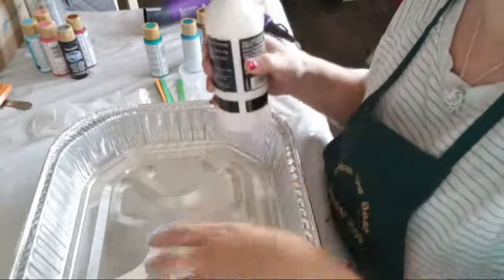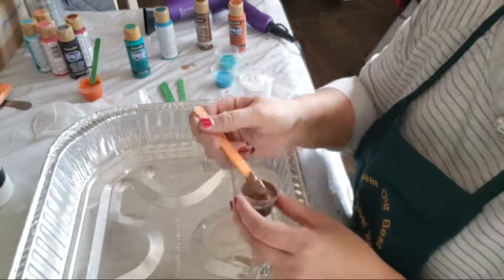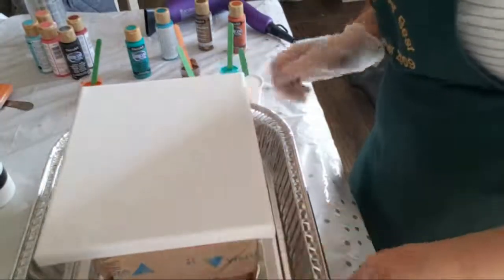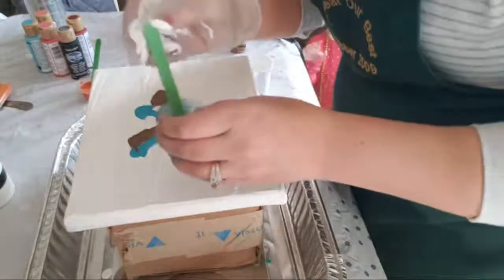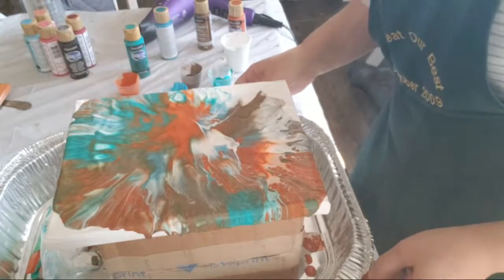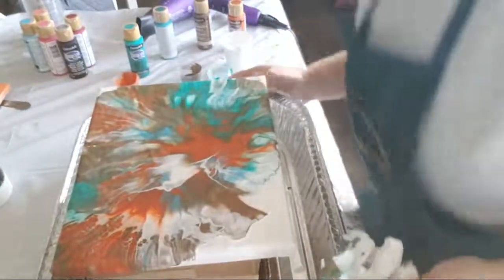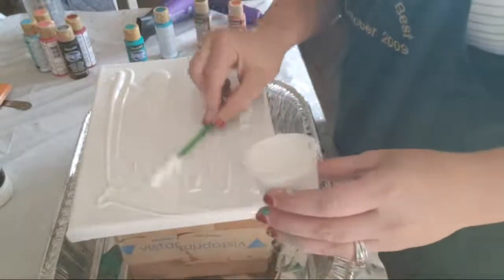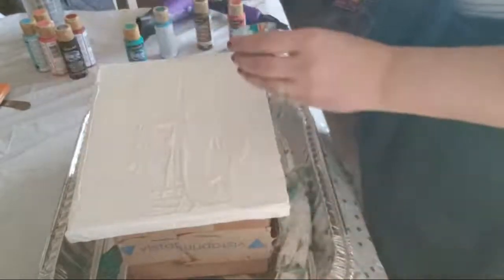Let's play! Canvas Art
Thank you all for joining me! I'm having so much fun playing with canvas paintings! The possibilities are endless!! You can't mess them up!

Don't forget to join the fun in my Facebook group Karly's Kreations Tumblers & More

These will be listed on my website soon!

8x10 Canvas
Glove
Water
Popsicle Sticks

Paints
All Deco Art brand

Burnt Orange
Peacock Pearl
Bluegrass Greeen
Rich Espresso